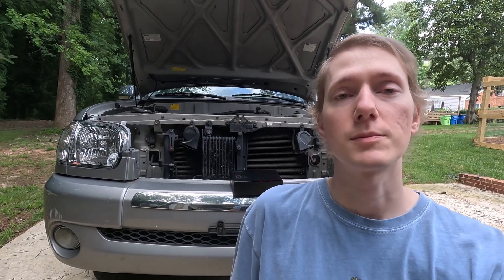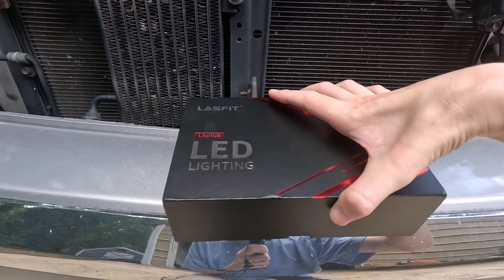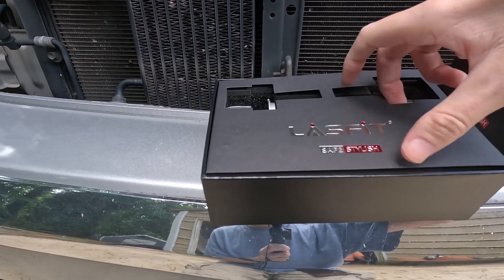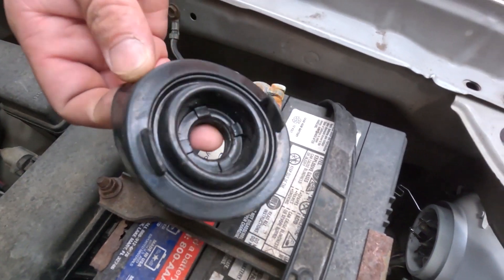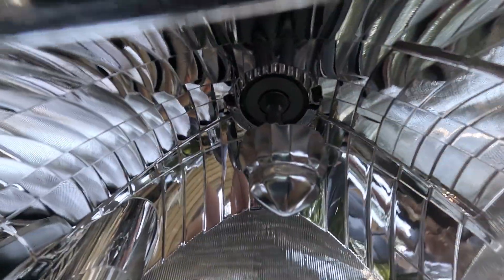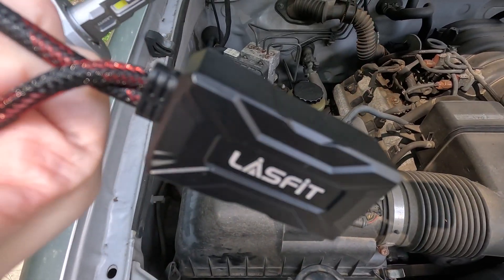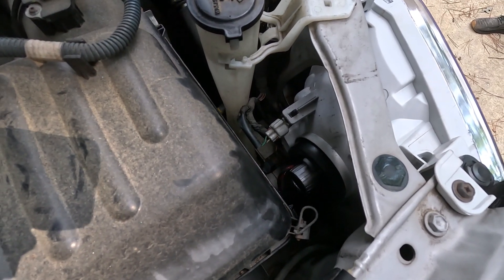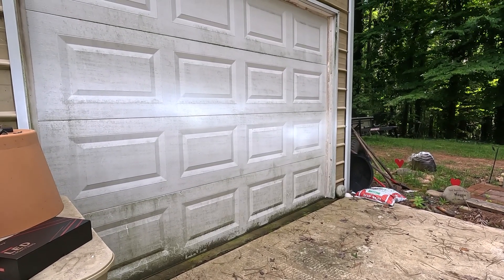TOYOTA TUNDRA LASFIT LS PLUS LED UPGRADE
The 2006 Toyota Tundra work horse got new headlight assemblies and @lasfitautolighting LS Plus series bulbs, which are the brightest available. They have 130 watts, 13,000 lumens, and 6000K color.